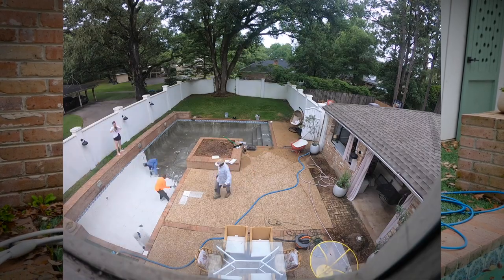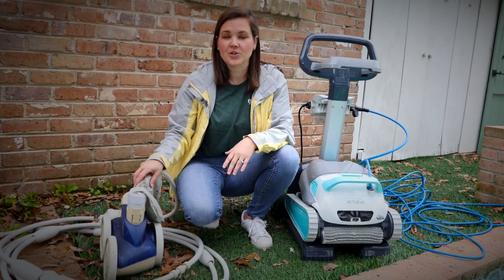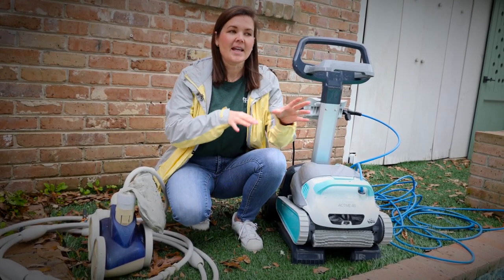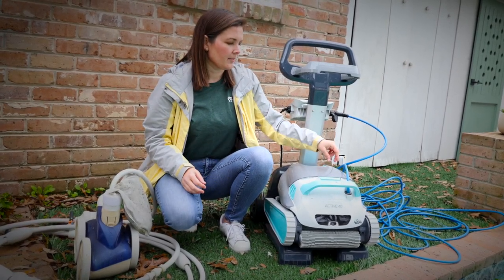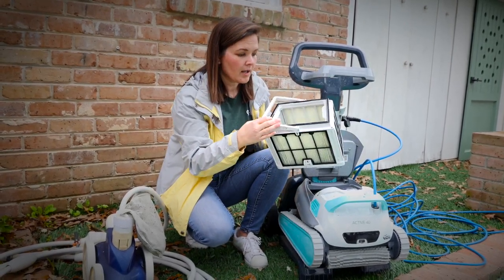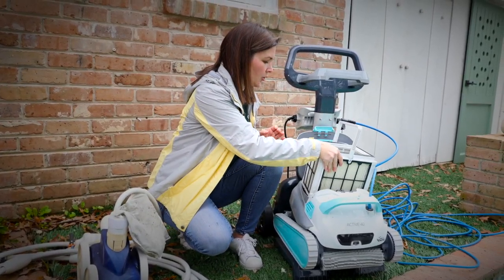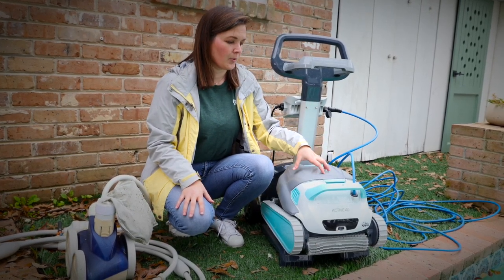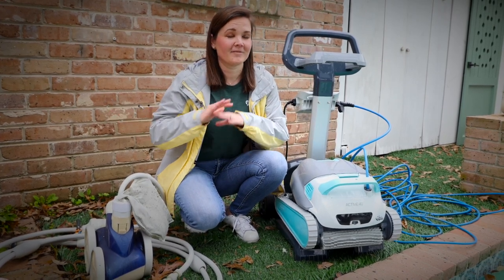Dolphin vs Polaris Pool cleaner Review | Catherine Arensberg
We've had a Polaris pool vacuum since we first bought our home, back when we knew zero about pool maintenance. This year, we decided to make the switch to a Dolphin, which both vacuums and scrubs the walls of our gunnite pool which helps keep down algae growth.  So far, it's been great, and I wanted to talk about the pros and cons of each.  Check out today's video to see which one might be right for your pool maintenance.